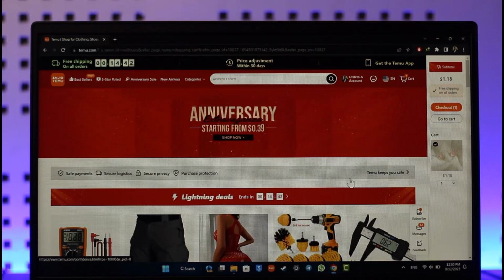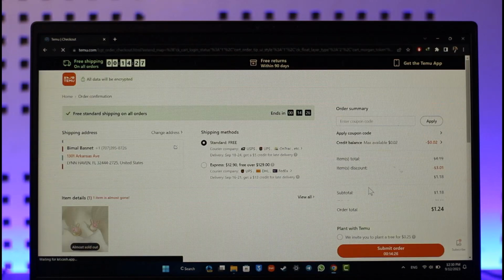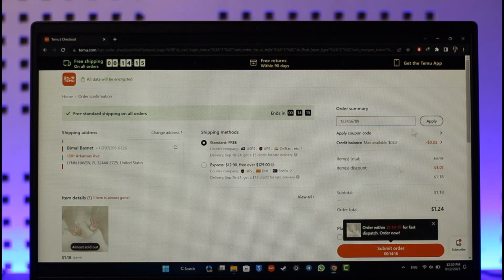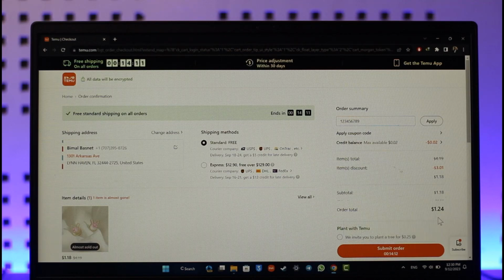Temu Coupon Code -How to Use Temu Coupons !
In this tutorial video, I will quickly guide you on how you can use the Temu coupon code. So, make sure to watch this video till the end. We try to be responsive to as many questions as possible.

► Chapters:
0:00 Introduction
0:17 General Info
0:30 Enter Temu Coupon Code
0:55 Conclusion